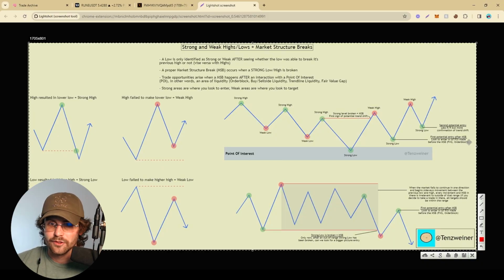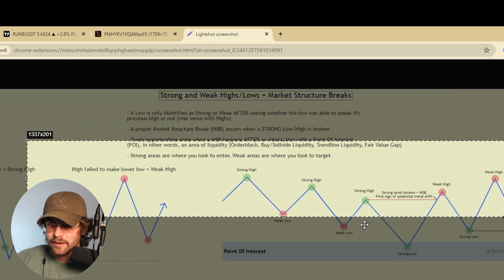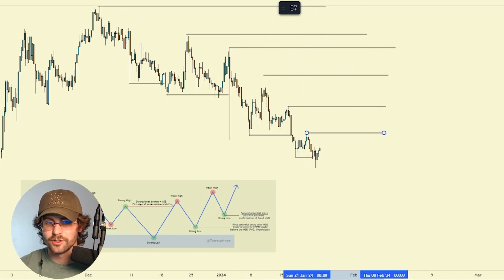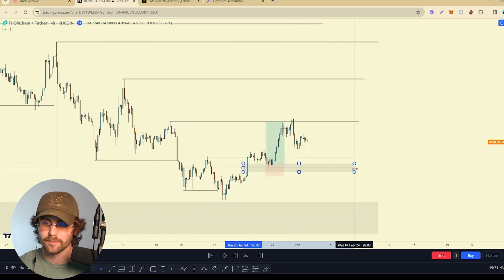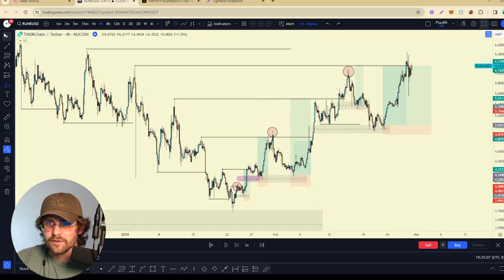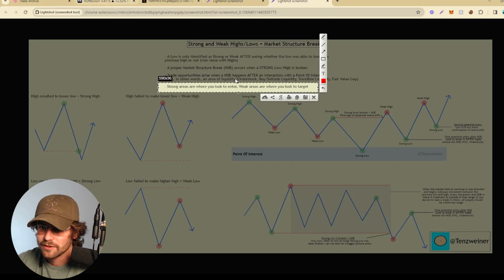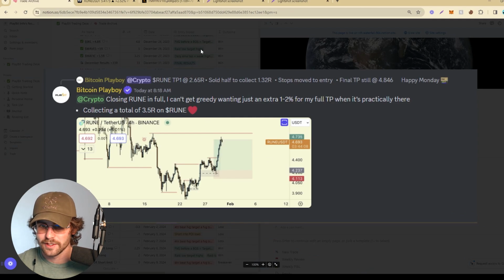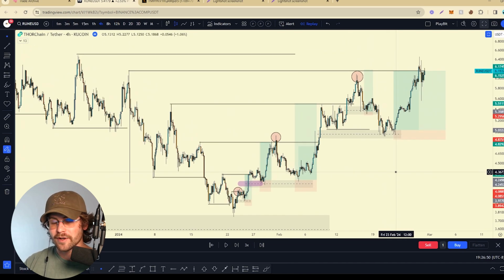Why ignoring basics is POISION to your portfolio . .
Learn about Strong & Weak levels.

This straightforward trading approach consistently yielded +9.75R. Keep it simple and avoid unnecessary complexities.